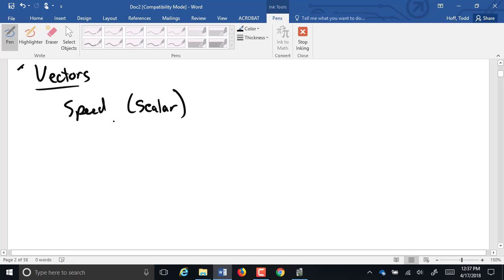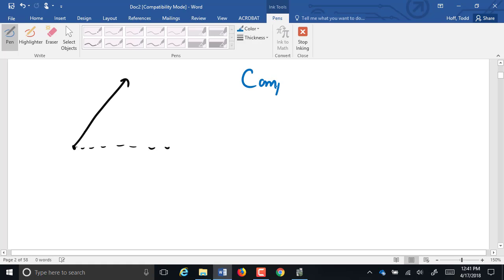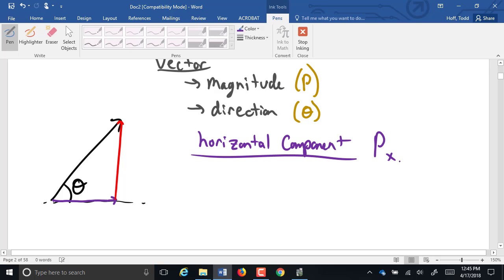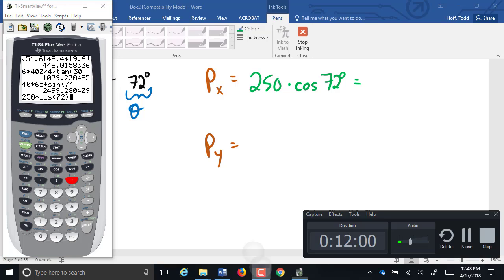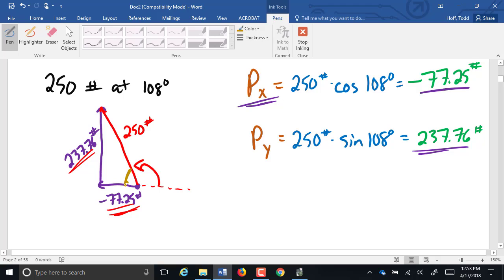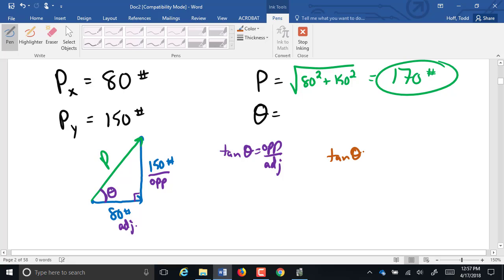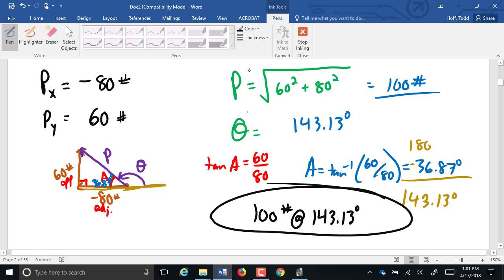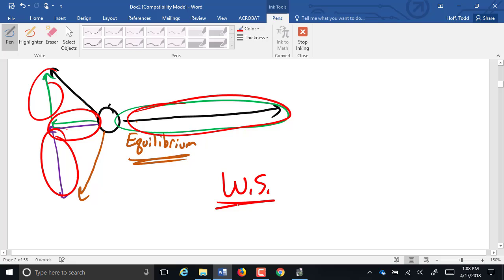37 Vector Components